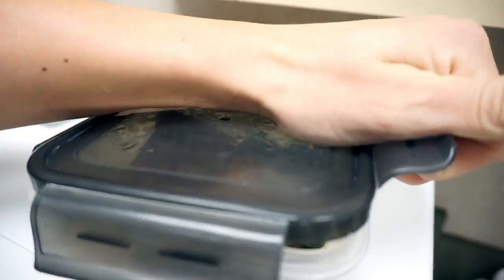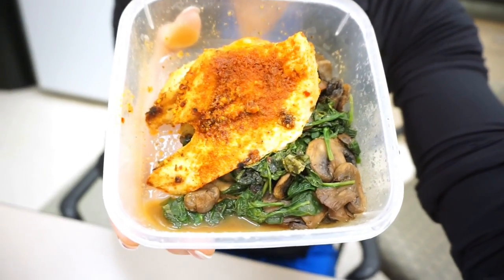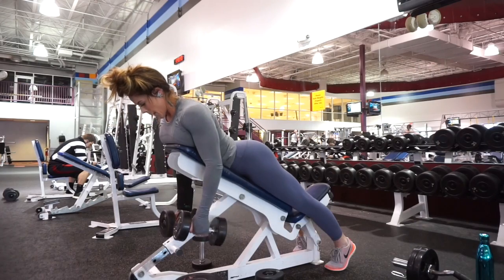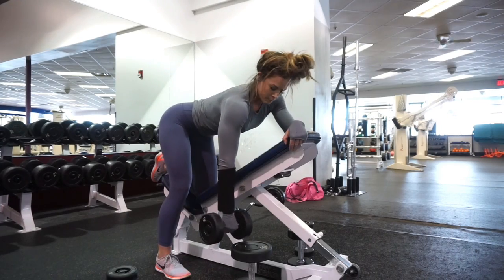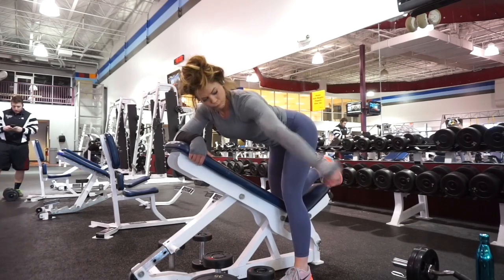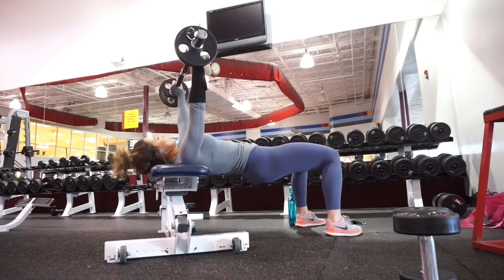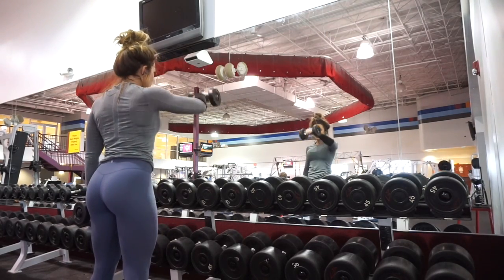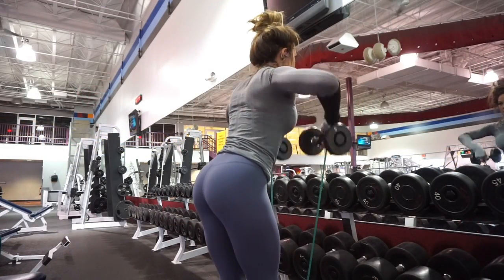Mini Goals | Back & Shoulder Building Workout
BACK WORKOUT:

** Perform 1 sets of each of these (4) exercises then start over again
1. Incline Bench DB Row: 12 reps x 3 sets
2. Single Arm Wide Grip Row: 12 reps per arm x 3 sets
3. Single Arm Reverse Fly: 10 reps per arm x 3 sets
4. Single Arm Circles: 15 full circles

Go into :

5. Straight Arm Pull Over: 15 reps for 3 sets
6. Dumbbell Front Raise: 12-15 reps for 3 sets
7. Front Raise, Front Press, Bicep Curl Combo: 8-10 reps for 3 sets
8. Front Raise/Lat Raise Combo: 10 reps for 3 sets

Periscopes: Samimarie221 (Twitter following)

4000 Leap Rd
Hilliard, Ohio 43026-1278